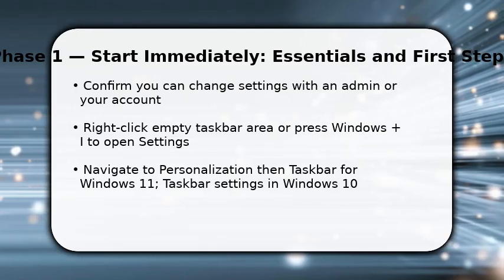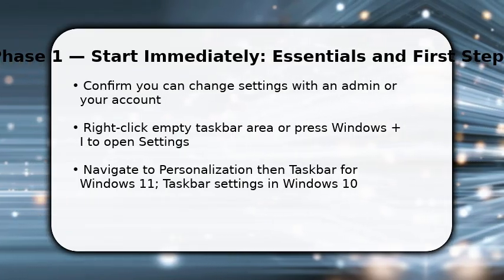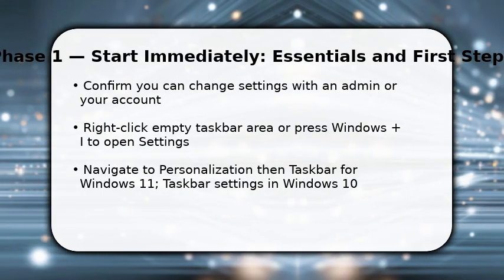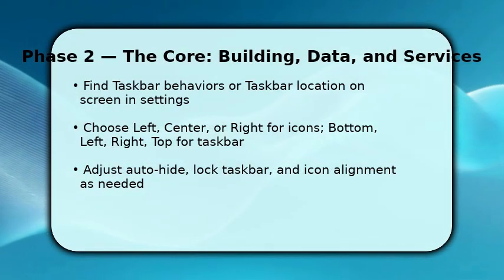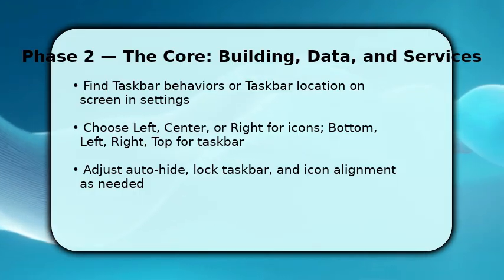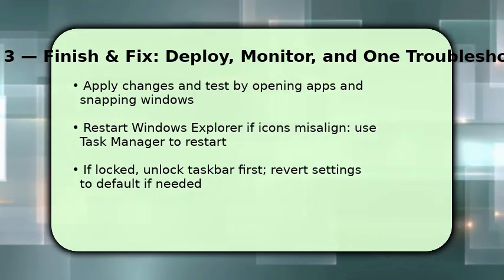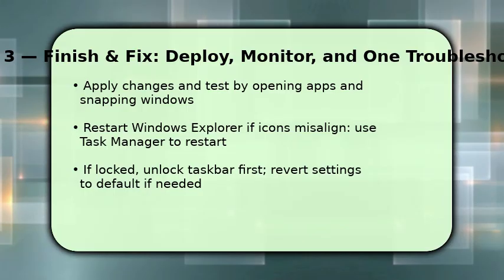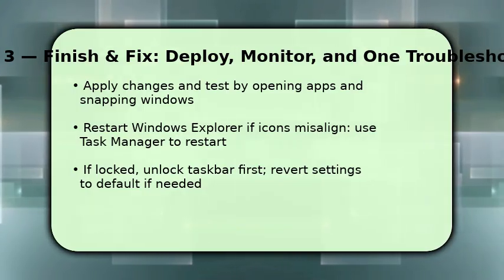How to Change Your Taskbar Position - Step by Step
How to Change Your Taskbar Position - Step by Step | 🔒 Surfshark VPN Deal — Stay private and secure. $1.99/mo + 3 Months Free ▸

Learn how to adjust your taskbar'dictions in Windows for a more personalized computing experience. This step-by-step guide will walk you through the process of moving, resizing or hiding your taskbar on various versions of Microsoft operating systems.

change taskbar position, move windows taskbar, taskbar settings Windows, customize desktop taskbar, hide and show taskbar in Windows, resizable taskbar options, Windows Task Manager location change, modify start menu bar placement, adjusting the system tray on PCs, reposition window toolbar